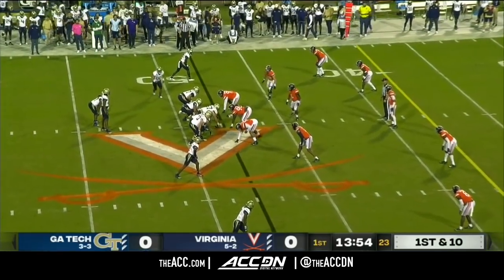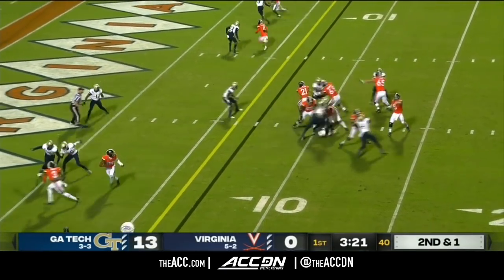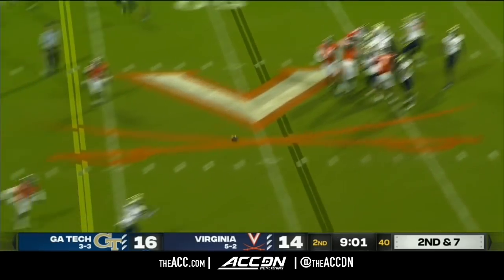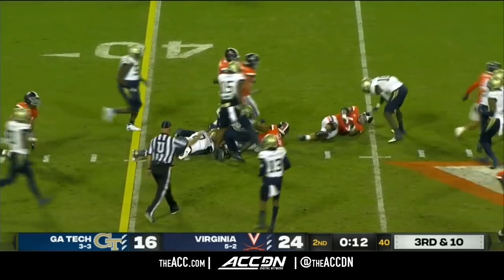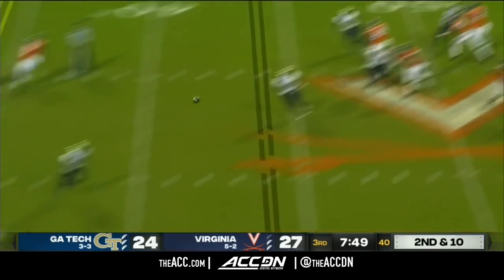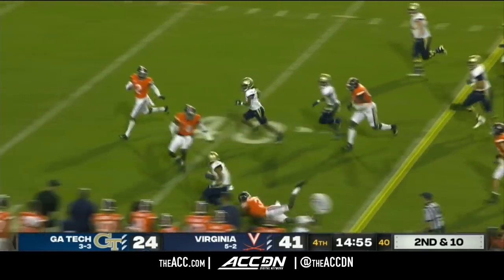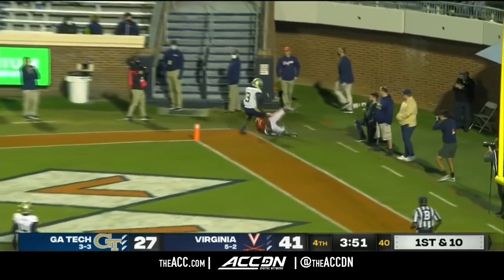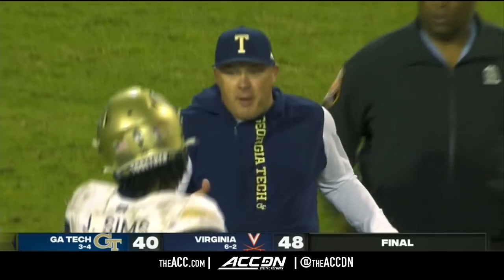Georgia Tech vs. Virginia Condensed Game | 2021 ACC Football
The Virginia Cavaliers improved to 6-2 on the season with the win at home over Georgia Tech, 48-40.   Virginia quarterback Brennan Armstrong threw for 396 yards and 4 touchdowns and rushed for 99 yards and 2 touchdowns to lead the Cavaliers to the win.  UVA wide receiver Dontayvion Wicks caught 6 passes for 168 yards and 2 touchdowns.  Yellow Jackets quarterback Jeff Sims threw for 300 yards and 3 touchdowns and rushed for 65 yards in the loss.  GT running back Jahmyr Gibbs carried the ball 13 times for 132 yards and a touchdown.